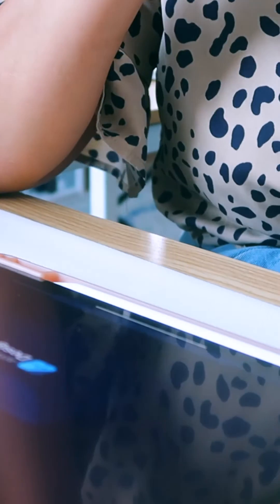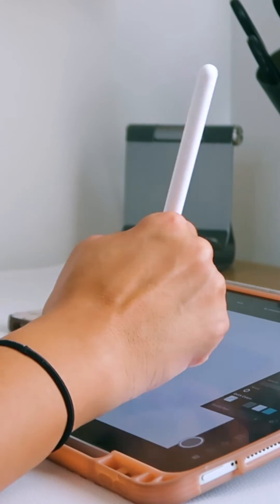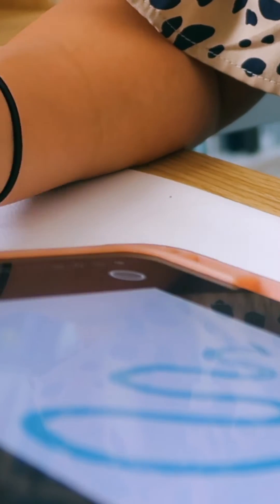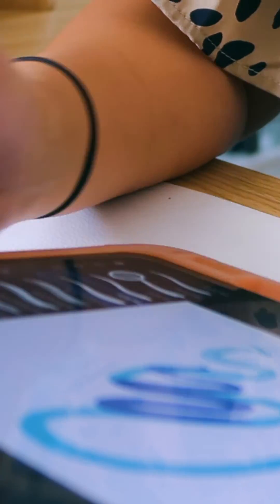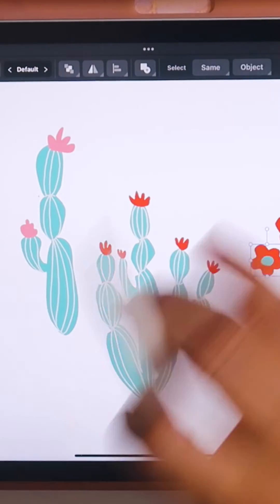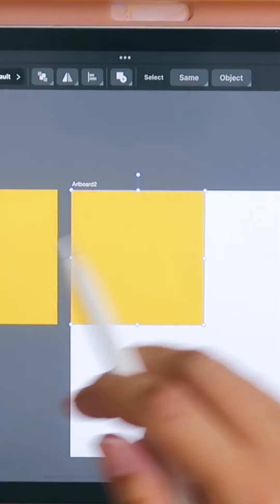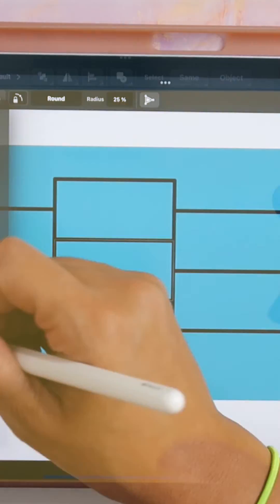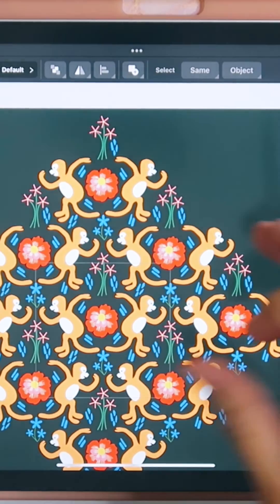Join me in class - Learn to create complex patterns in Affinity Designer V2 on your iPad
Hello everyone! I’ve been working on a new class for the better part of the last 2 months and we are finally live. It’s an in-depth exploration of complex patterns in Affinity Designer 2 on your ipad and it has a wealth of information coming in at just over 3 hours long of content! You can find the class here to (includes a free 30 day trial if you're not subscribed to Skillshare) -- I'm also running a giveaway, if you take my class and share a class project, you will be entered to win one of 2 FREE One Year Skillshare Premium Subscriptions!

**What the Class is About**

In this class, I will walk you through my surface pattern design process. We will explore some of my favorite tips and tricks that help to streamline my design process. We will also go into detail on how to make some more complex pattern repeats in Affinity Designer on your iPad. This course will help you understand the process using the interface on the iPad app. The more complex repeats we will review are: the rectangle half drop repeat, diamond repeat and stripes. We will work on designing these patterns and creating a seamless repeat using illustrated motifs and creating templates to streamline the process using the symbols options in Affinity Designer 2. I hope you can join me!

Take my classes and try skillshare for 1 month free!